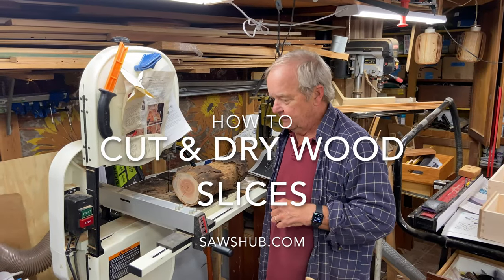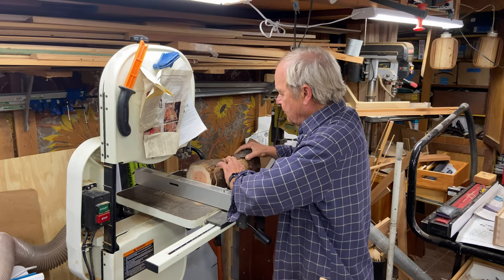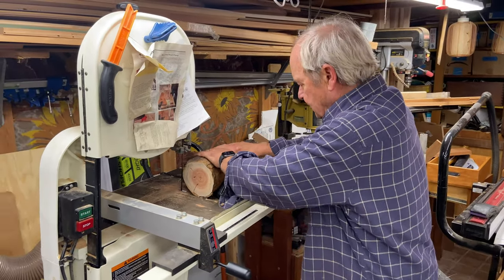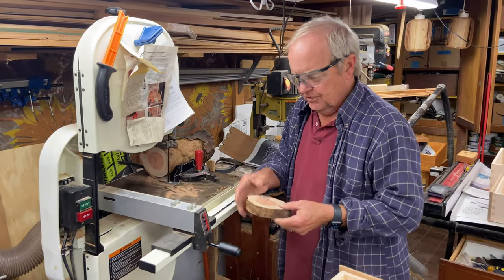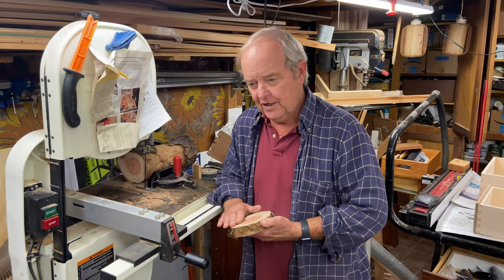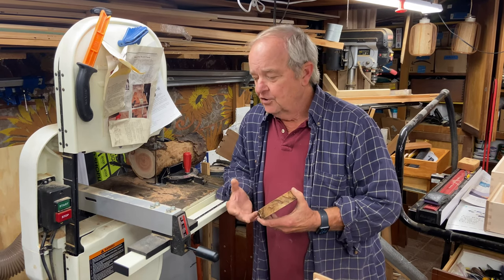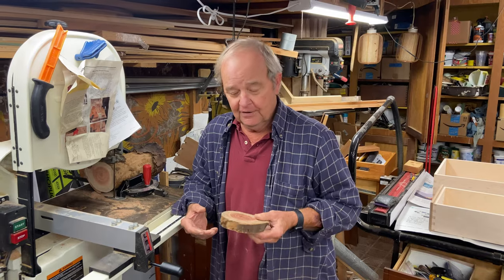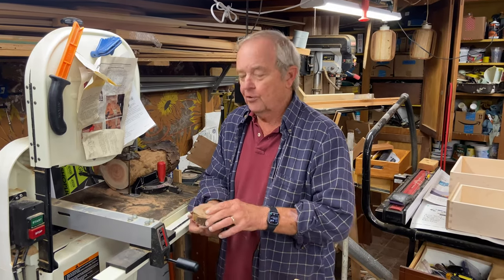How to Cut and Dry Wood Slices for Your Next DIY Project and Craft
Cutting wood slices is an ideal woodworking technique that can be used for a variety of projects. These wood slices make wonderful coaster and ornament pieces as well as chargers and decorative surfaces.

You can really let your mind run wild with the possibilities. Learning how to cut wood slices is an easy process if you take your time and do precision sawing. Follow these steps to get started.

​1. Gather the ​Supplies and Tools You’ll Need
2. Get the Correct Wood
3. Get the Right Saw
4. Remember Safety First
​5. Cut Your Wood Slices
6. Bake Your Log Slices
7. Decorate the Wood Slices as Needed

Woodworkers, woodcarvers, furniture makers, and DIY enthusiasts often undertake the task of drying wood slices. While this is not a very difficult or complicated task, there is a certain process that should be followed for most effective results.

If you’re looking for how to dry wood slices, ​we’ve compiled the top 3 methods to do so. Here are the 3 ways to dry the wood for your craft project:

1. Microwave Oven
2. Toaster Oven
3. Conventional Oven